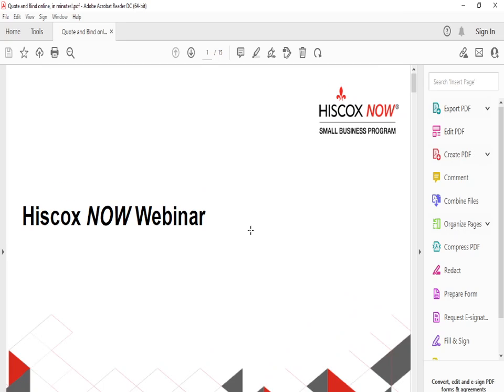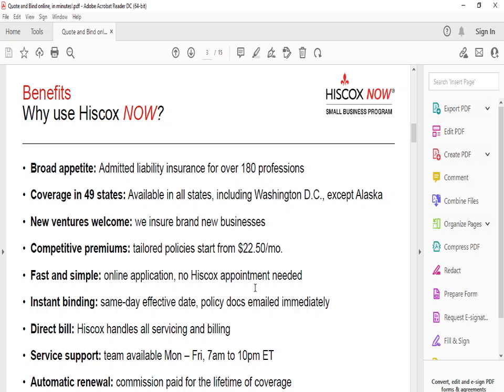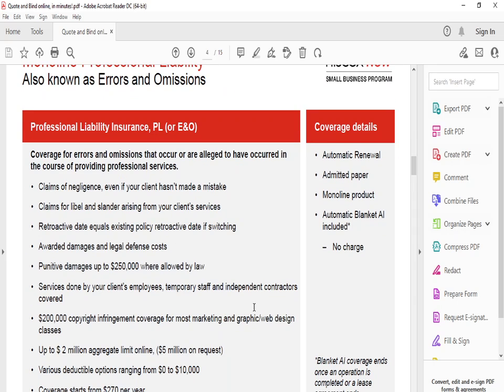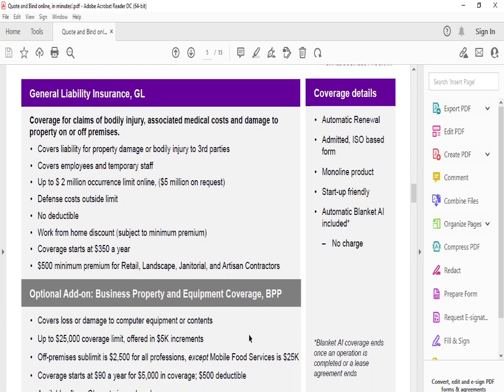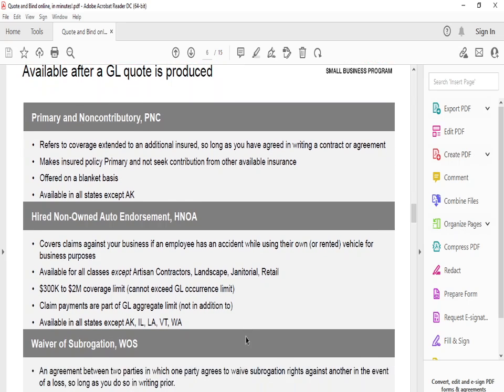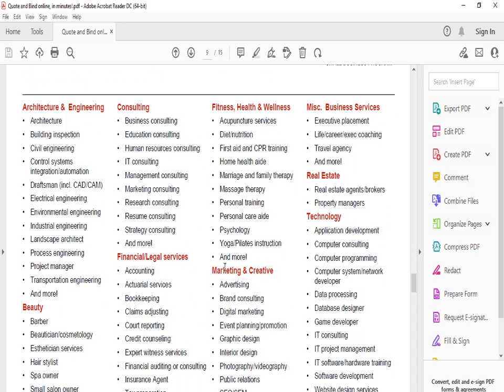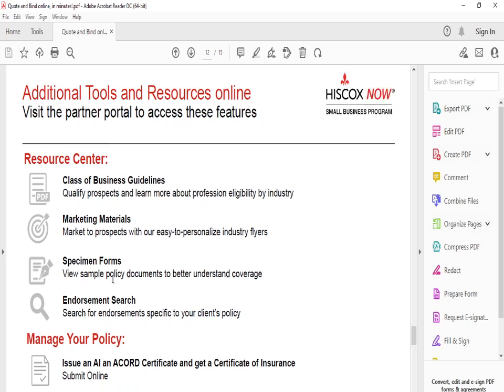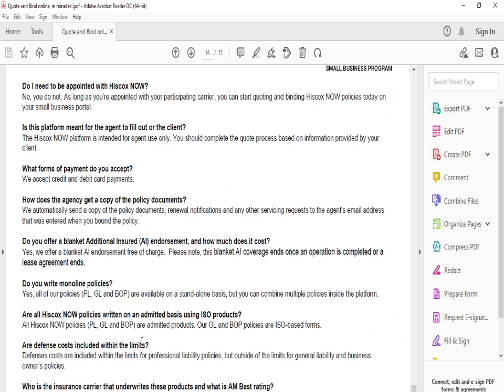Hiscox Insurance Company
This video will show you on Hiscox Insurance Company